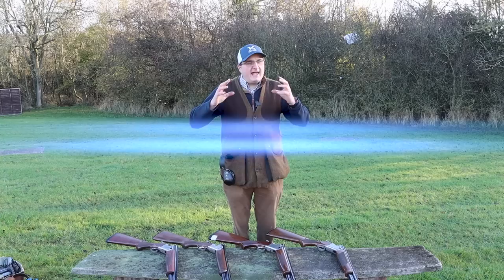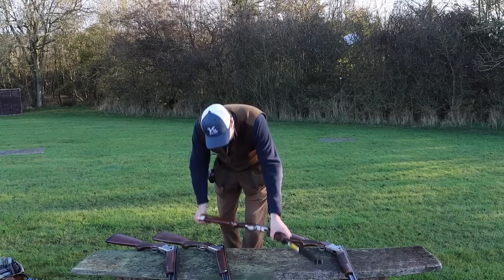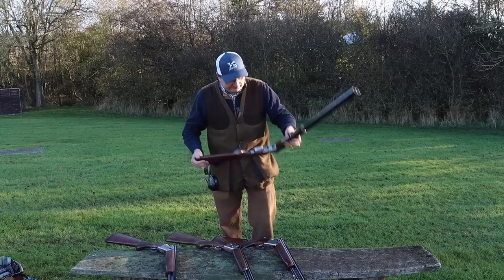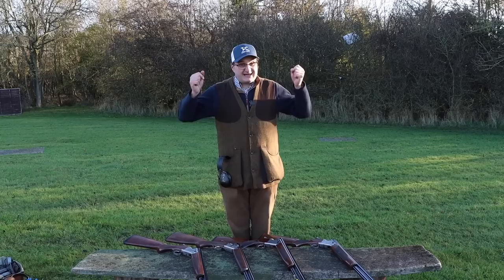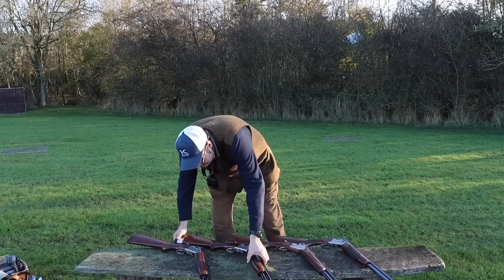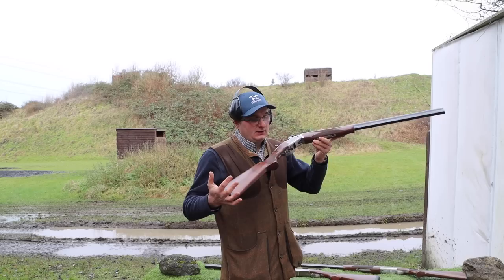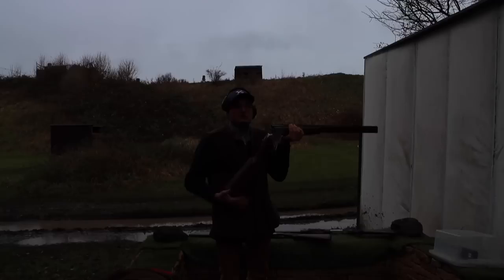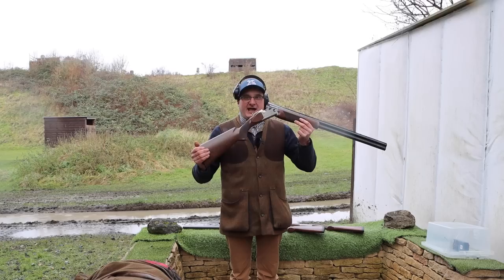The Four Unbeatable Guns!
View our Amazon Shotgun Essentials List!

You'll get access to bloopers and other exclusive content that you won't find anywhere else.